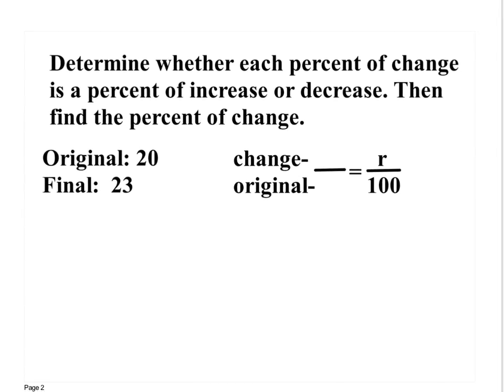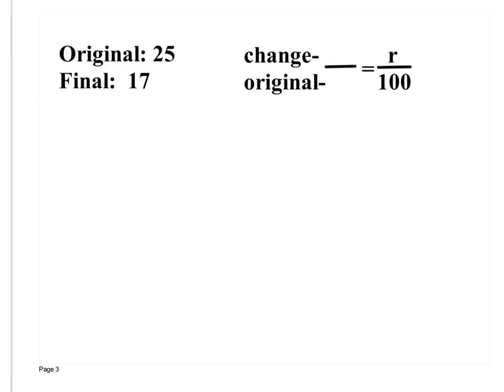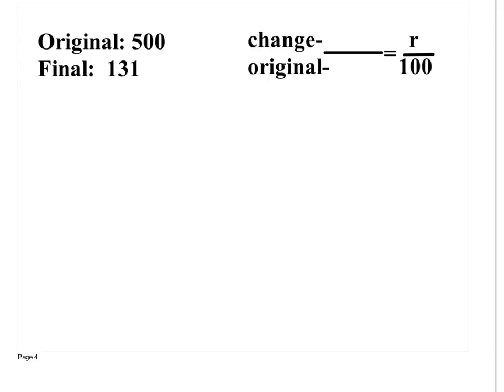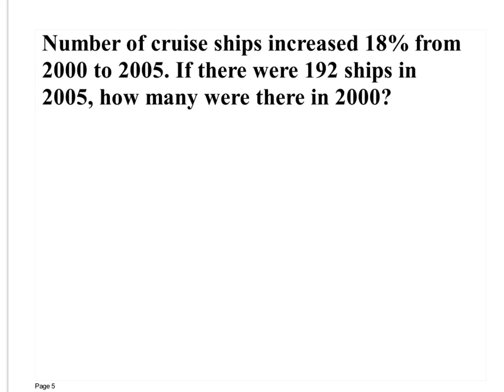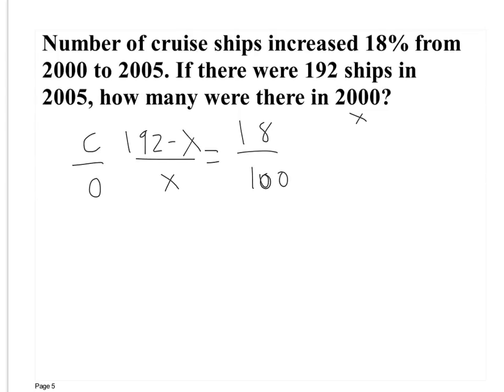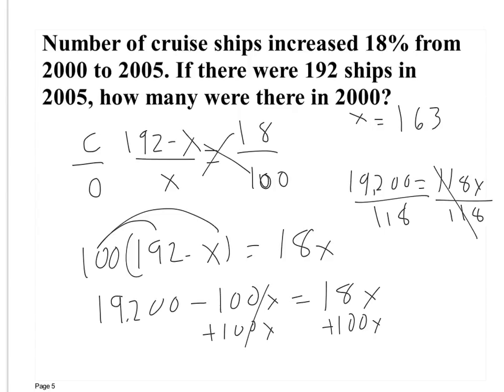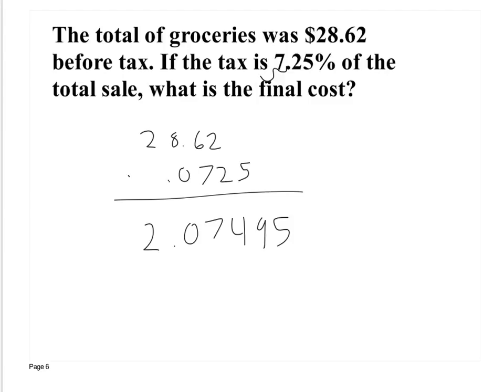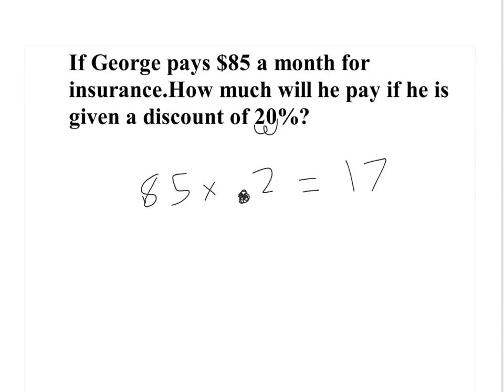Algebra % of Change 9/21/15